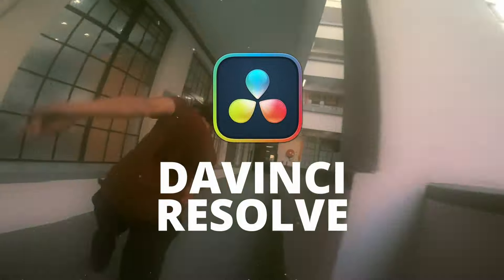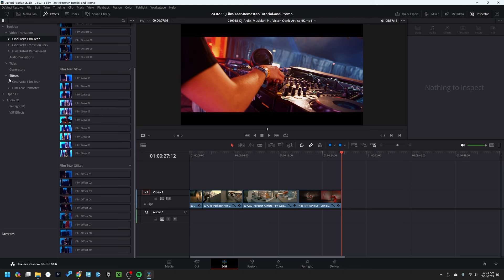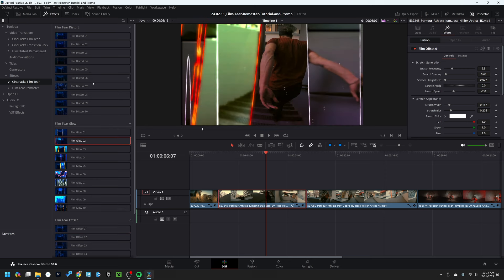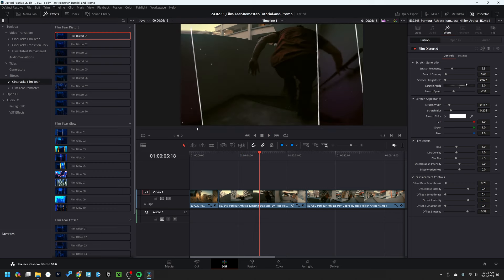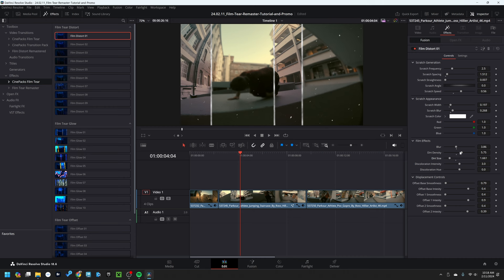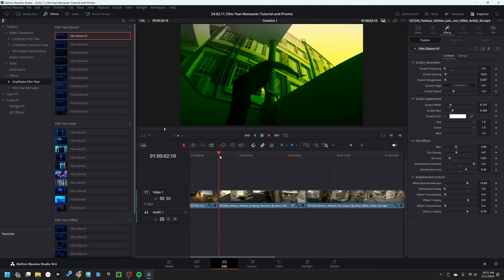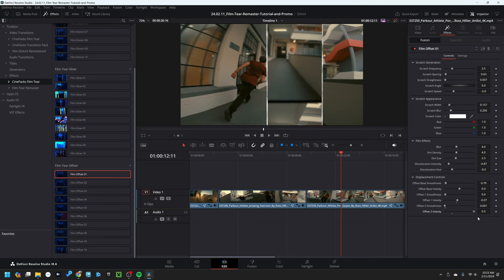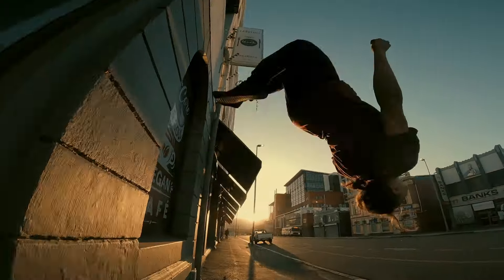Film Tear Effects Presets - DaVinci Resolve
In todays video we are going to go over the Cinepacks Film Tear Effects for DaVinci Resolve. Make amazing film distortion, tearing, and rugged effects with this pack.

00:25 Installation
01:15 Different Types of Presets
02:53 Preset Settings